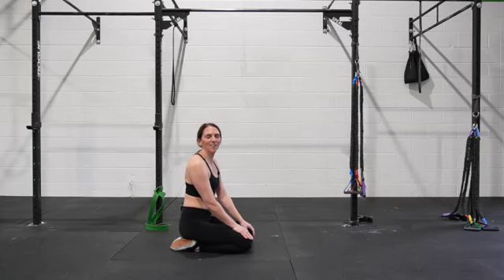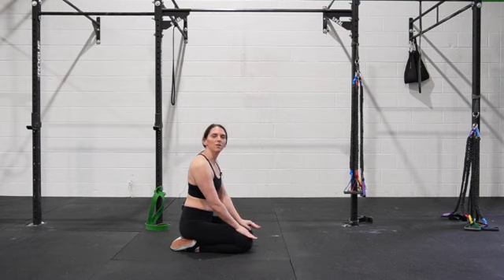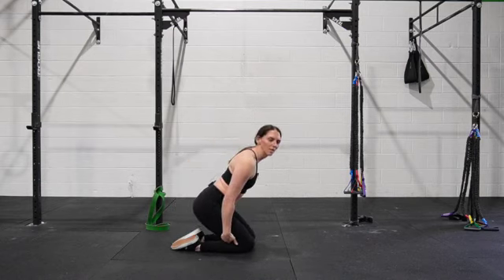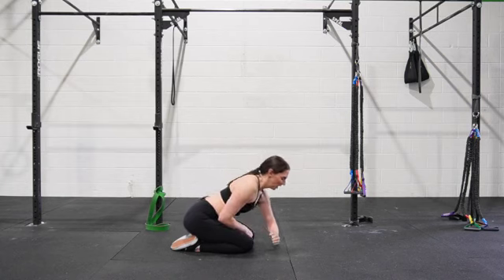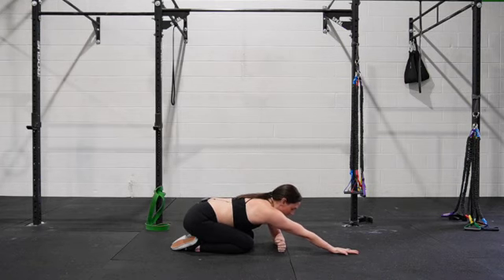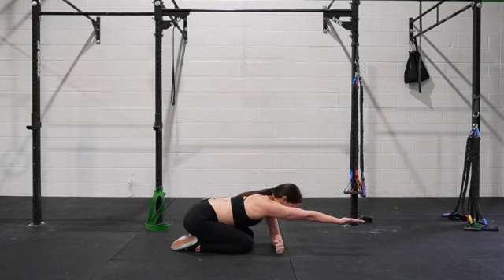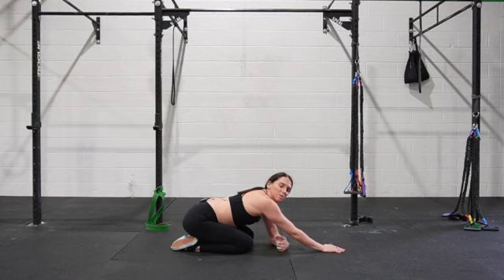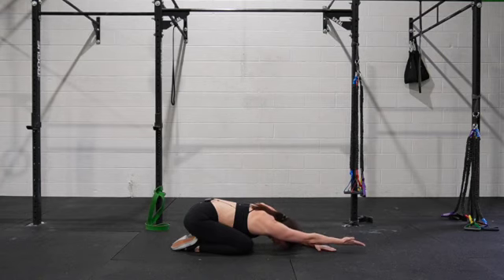childs pose arm lifts in external rotation